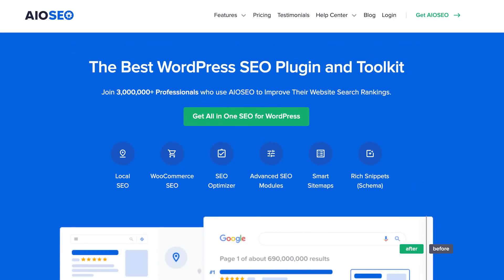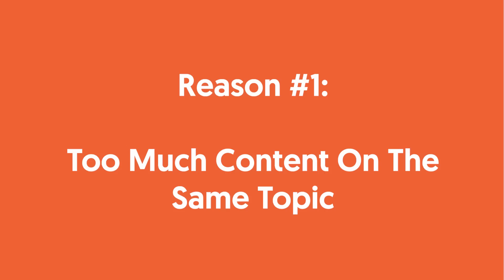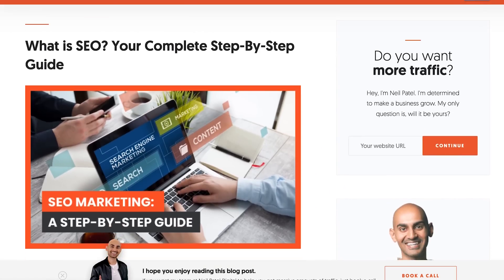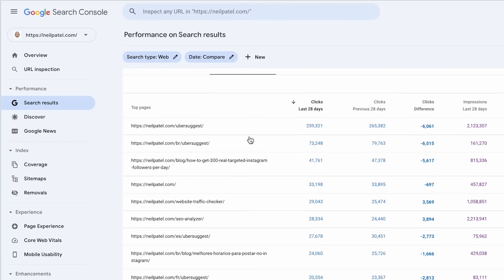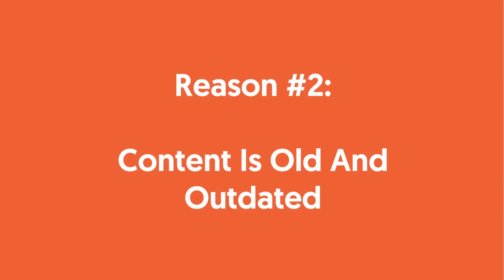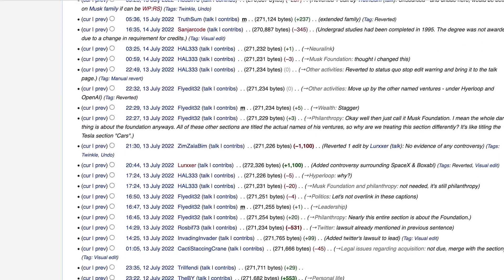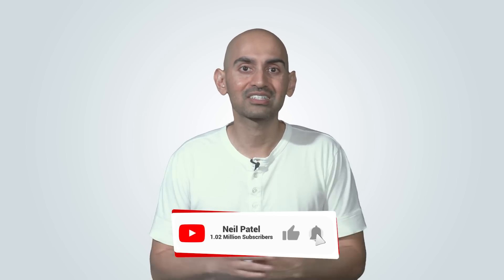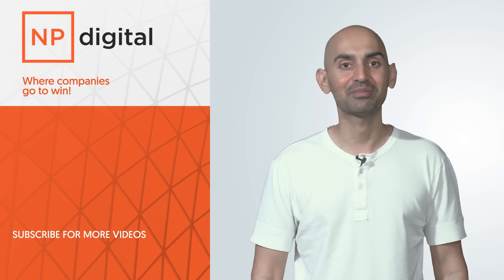The Easiest Way to Make a WordPress Blog SEO Friendly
The easiest way to make a WordPress blog SEO-friendly. Believe it or not, WordPress is pretty SEO-friendly out of the box. If you want to make it more SEO-friendly, you just have to use plugins like Yoast SEO or All In One. But you already know that. Here's what no one tells you. The main reason most blogs aren't SEO-friendly are for two reasons, and you can't solve these issues through plugins.

The first reason is you have too much content on the same topic. See, when you blog, over time, you'll have writer's block, or you have forgotten what you've written on before. That can cause you to write on the same topic over and over again accidentally.

For example, I may have written a post in the past called The Beginners Guide to SEO. And then, a year later, write a post on How to Get Started with SEO. And then, six months later, I may write a post called Seven SEO Tips for Beginners. Although each of those posts are different, a lot of times, Google will see them as roughly the same thing, because they're all about SEO for beginners. And that can cause confusion with search engines. And Google won't know which term or which post to more so rank for terms like SEO for beginners.

So, what you'll want to do is combine the post that are all around similar keywords and put them into one amazing post. This will increase your overall rankings and confuse search engines less. And the key with this is when you have that issue, go to Google Analytics, see which of the pages is the most popular and combine the other pages into the most popular one. And then do 301 redirects, and make sure you adjust the internal links that have gone to the old post and update them to go to the new post.

The second reason your WordPress blog isn't as search-engine-friendly is because your content is old and outdated. Did you know that Wikipedia is the seventh most popular site in the world, according to Similarweb? Do you know how they pull that off? Well, their content is continually updated. People keep updating Wikipedia on a daily basis.

Heck, some of their most popular pages are even also updated on a daily basis. And some content pieces, especially when there's new news, get updated multiple times within the hour. It's super effective. With most blogs, people write content, they never update them. We find this out with our agency, NP Digital. When we talk to clients, 98% of our clients that work with us, before they even started, never update their old content.

Now, of course, once they start working with us, we change that, and we start updating their old content. You want to do this at least once a year, ideally more than that. And this is an easy way to start generating more traffic.

And you're probably wondering, "Neil, what old posts do I update? Do I need to update them by a lot, a little?" Well, the easiest way to figure out what posts need updating first is to look at Google Search Console, and you can see what pages have dropped in traffic over time. Those are the ones that need updating first.

Now, when you update them, you want to look at what are the other competing webpages and blogs that rank above me for the terms that I lost ranking score. Google them, look at their pages, and see how you can make yours better.

Now, the two above reasons, aren't hard to fix, they just take time. But the time aspect is why most blogs aren't SEO-friendly. They prefer a quick plugin to fix their problems. But not all plugins can fix everything, sometimes you just need a little bit of human capital.

So put in the time and effort, and your blog will be more SEO-friendly. Or if you want my team to just do this for you, go check out npdigital.com, where we can handle all your SEO needs for you.